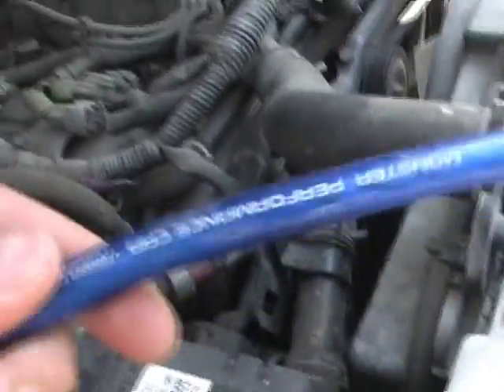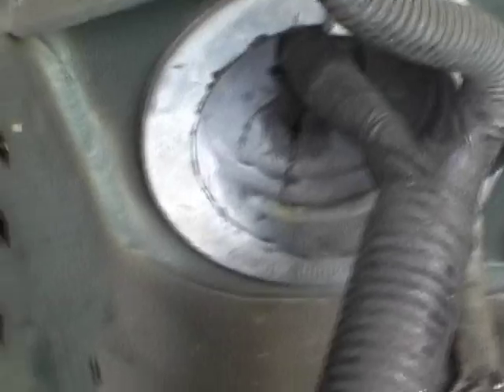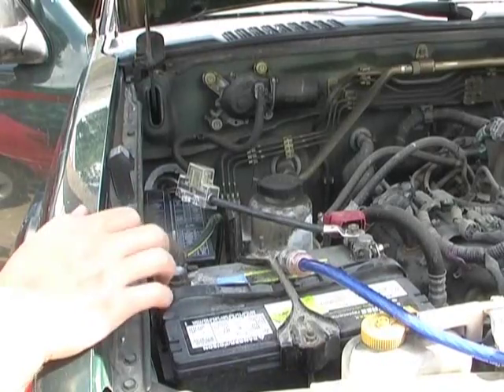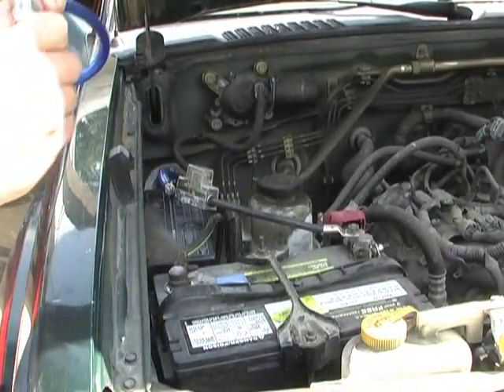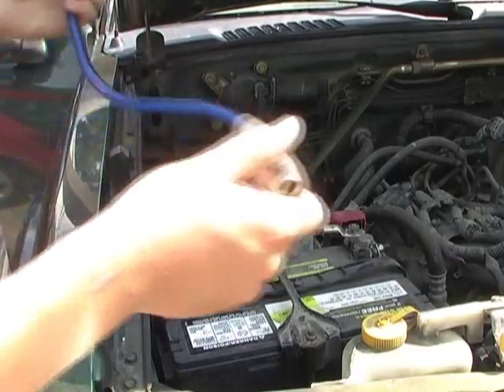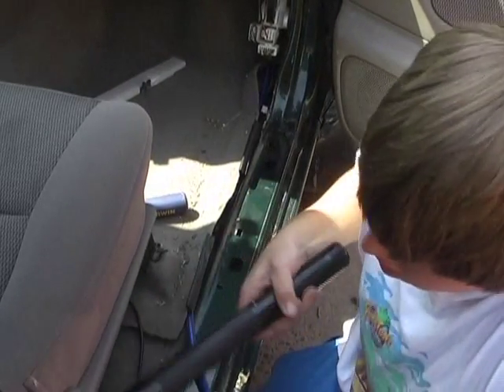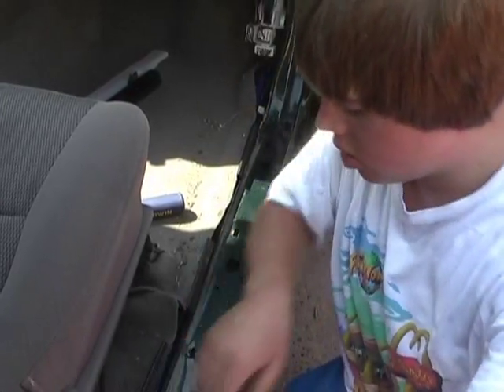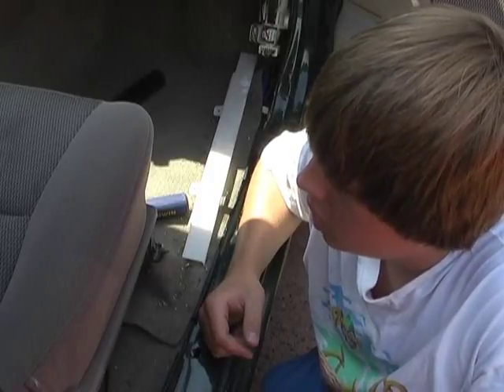insatlling my 4 gauge power wire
just a little 4 gauge wire with a 100 amp fuse that powers my 2600 watt amp and a big capacitor